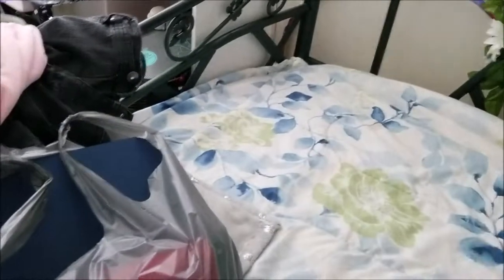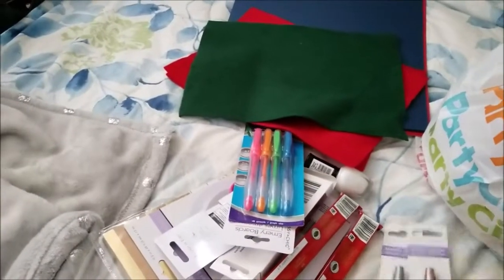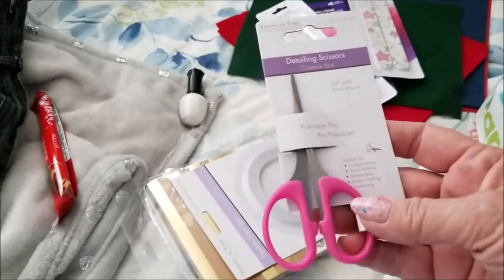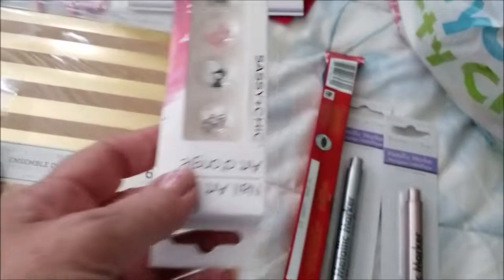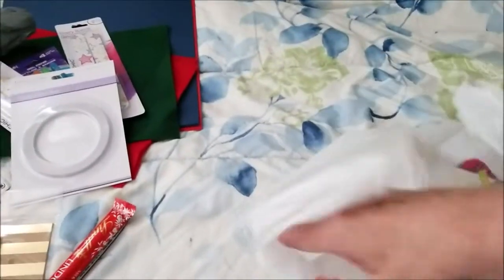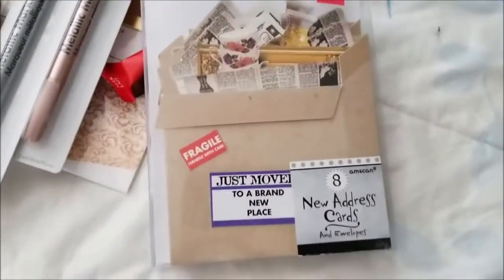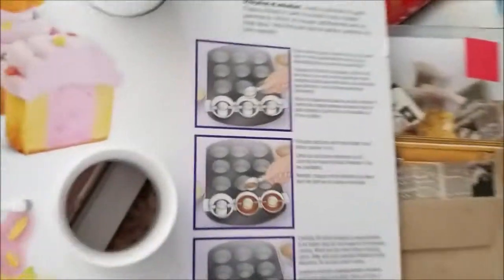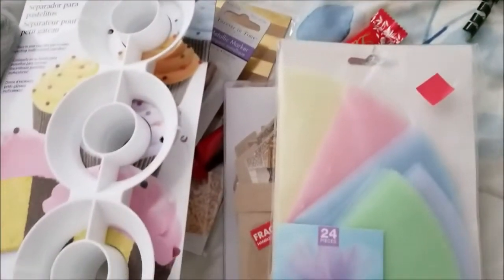Shopping haul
Another dollar tree and party city haul